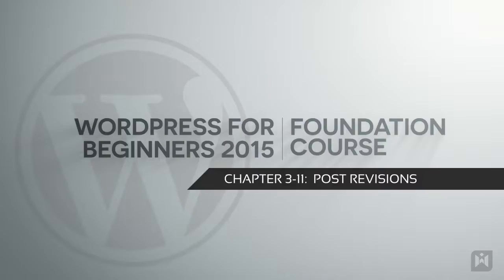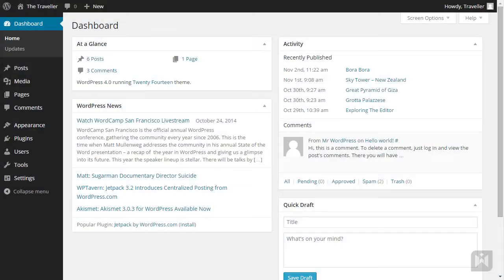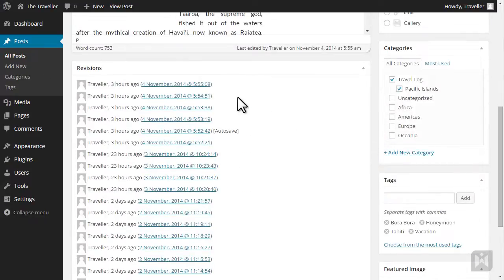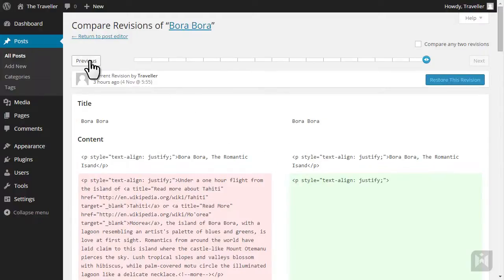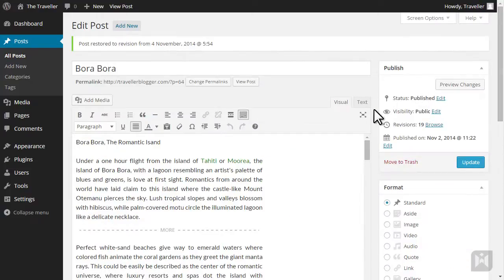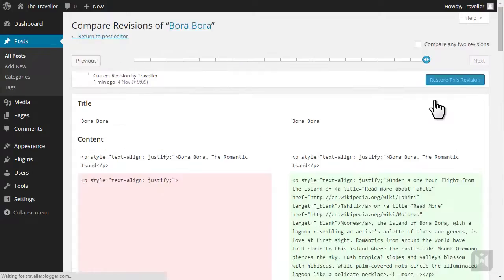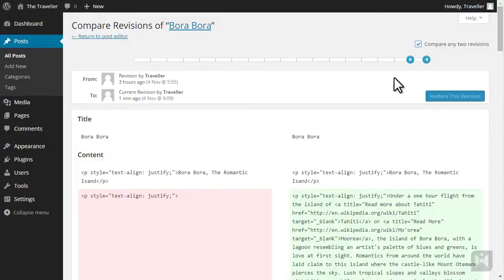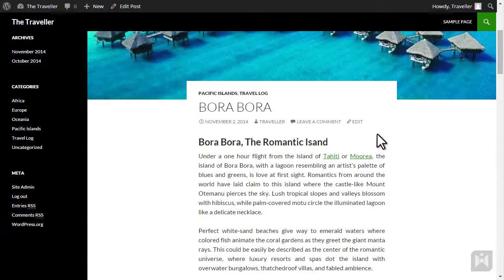WordPress for Beginners 2015 Tutorial Series Chapter 3 11 Posts Revisions HD, 1280x720p